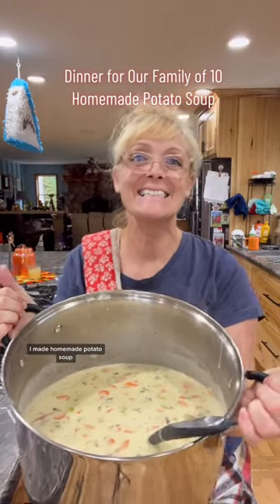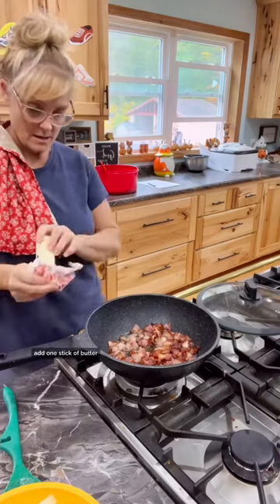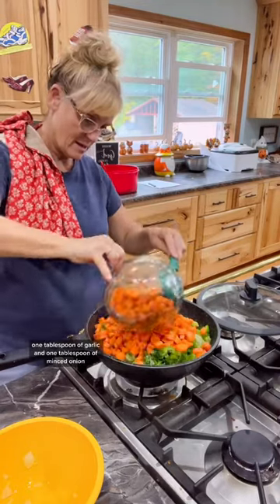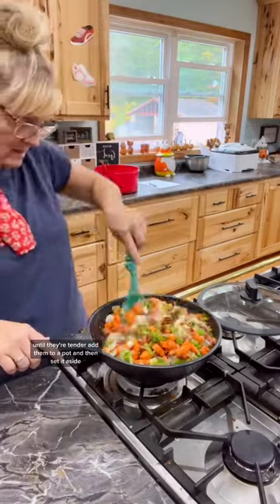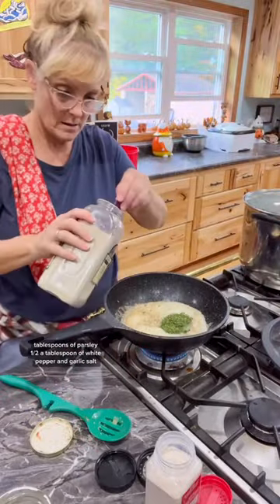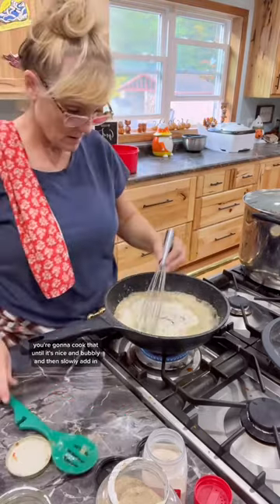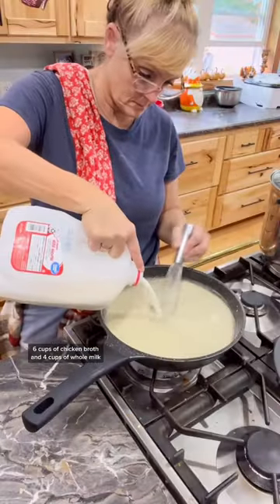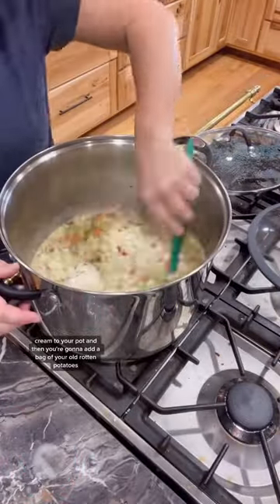HOMEMADE POTATO SOUP